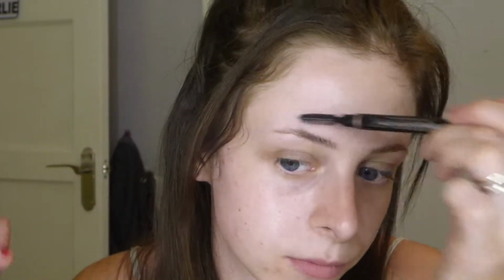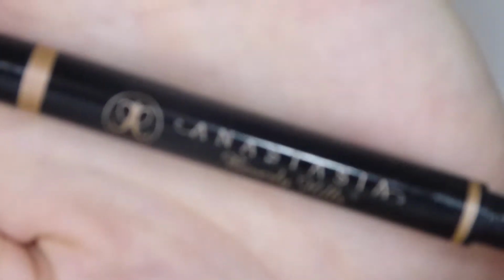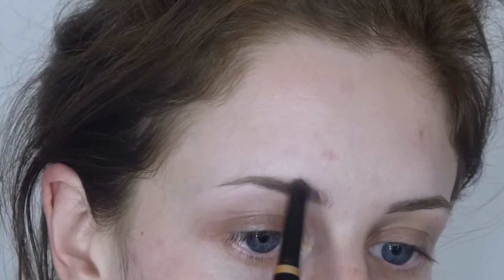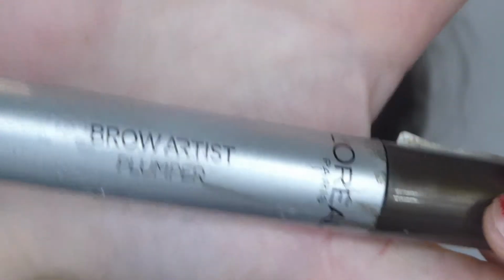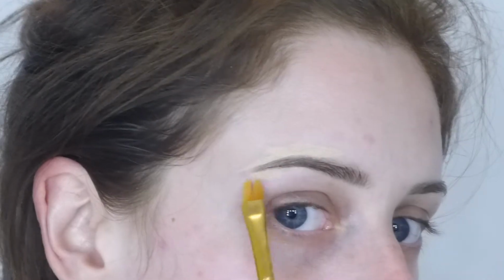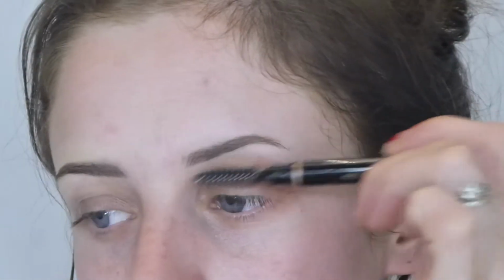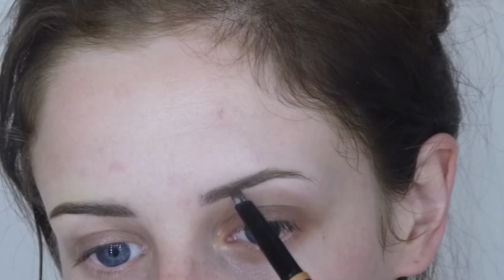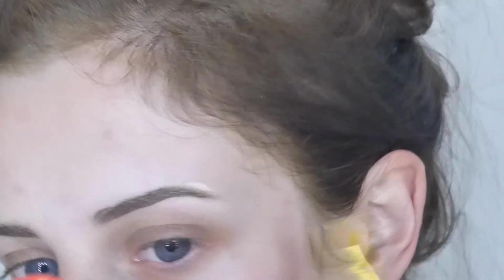EVERYDAY NATURAL BROW ROUTINE | MRSEANNAFIDOCK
Hi guys! sorry for a massive delay in uploading, my health has taken a turn for the worse, and I was also waiting for me new camera to come! as you will probably see the quality is so so much better. YAY. So todays video is what I do for a natural quick brow routine, I will soon upload a video on the Insta brows, so stay tuned and subscribe (hit the bell) to be notified when that is up!